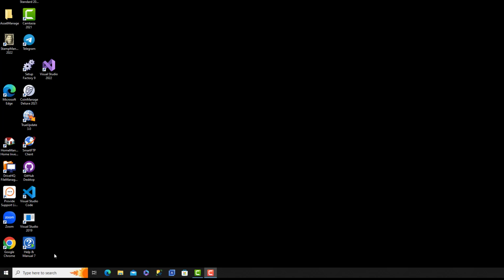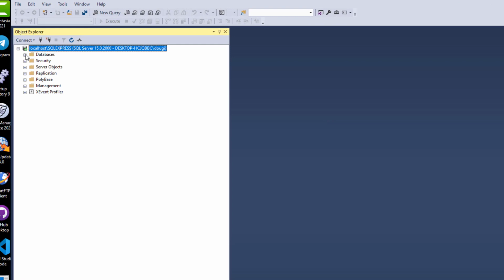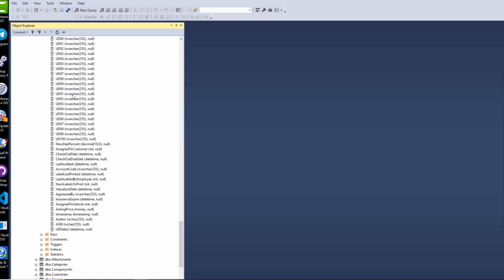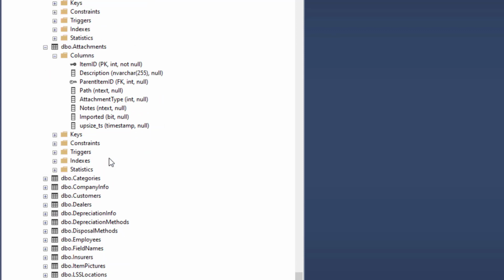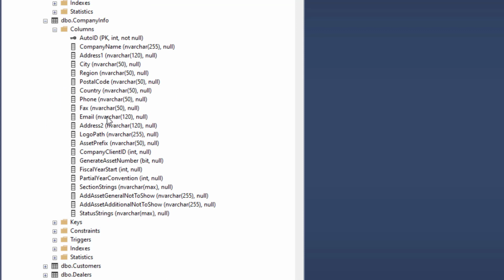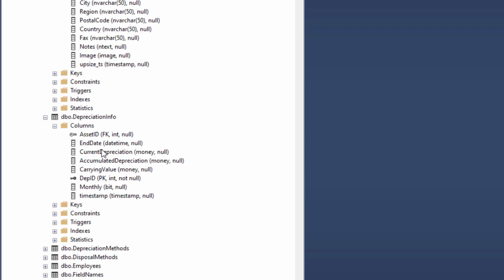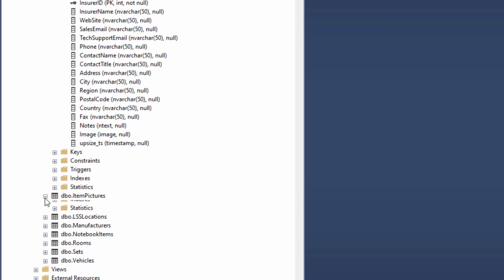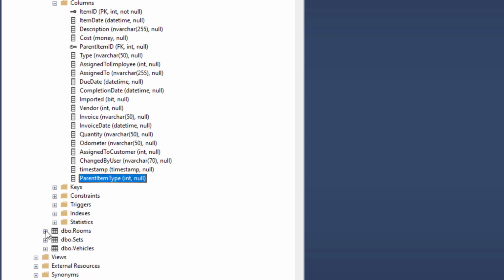AssetManage Enterprise Upgrading Database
How to use the Microsoft SQL Server Management Studio to add fields for compatibility with AssetManage Enterprise 2022.